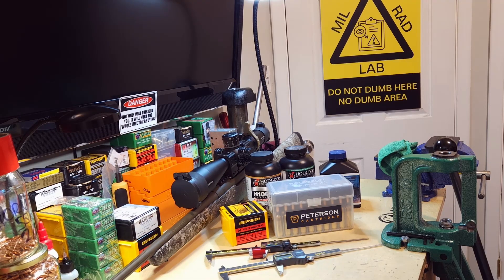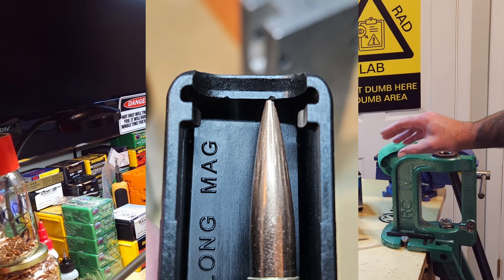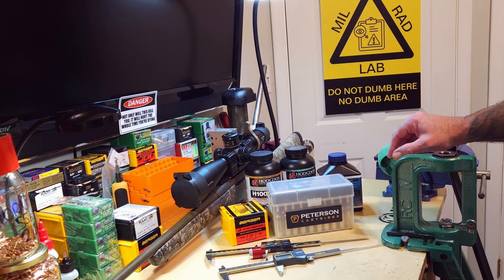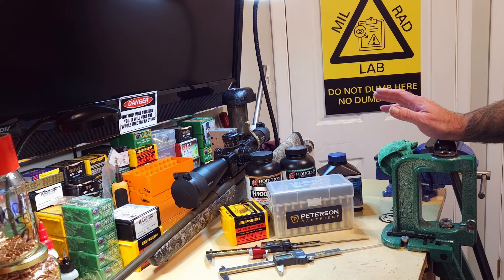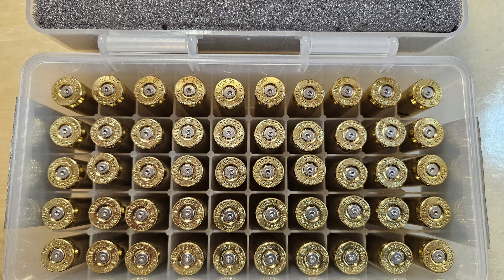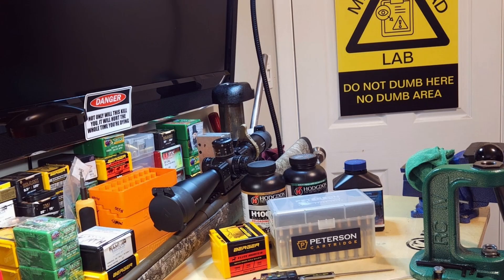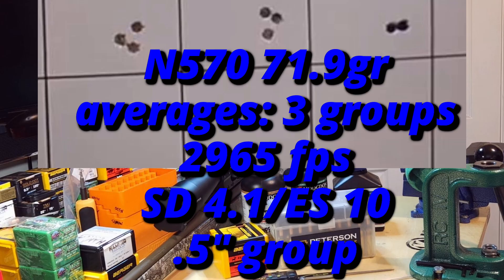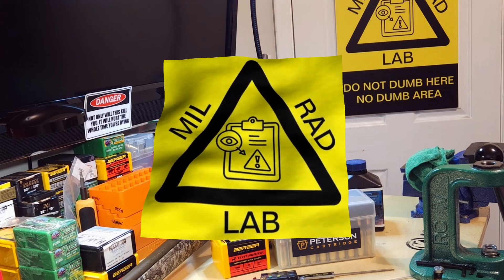Reloading 7mm PRC vid #4 Berger 195gr showdown between N570, H1000 and Retumbo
Video #4 in a series on reloading 7mm PRC with the Berger 195gr EOL bullet using Vihtavuori N570, Hodgdon H1000 and Hodgdon Retumbo where 3 known accurate loads compete for best overall performance. All loads are in Peterson 3x fired brass using CCI BR-2 primers

(3), 3 shot groups of each powder charge:

H1000 69gr = 2929fps SD 2.6 /ES 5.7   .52" group average

Retumbo 70.6gr = 2941fps SD 6.5 / ES 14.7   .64" group average

N570 71.9gr = 2965fps SD4.1 / ES 10   .5" group average